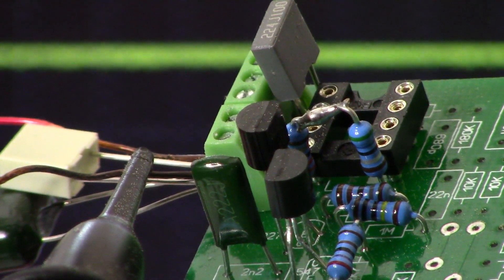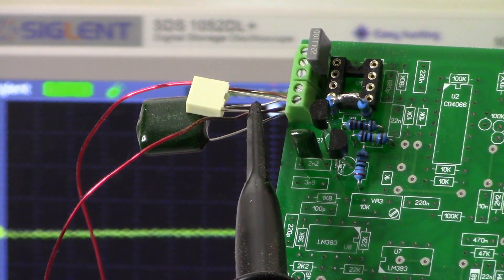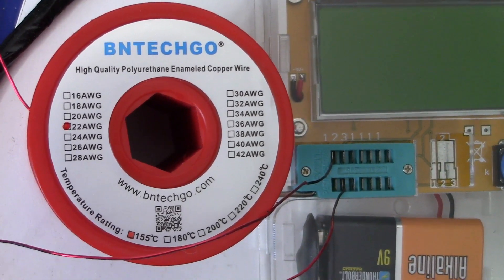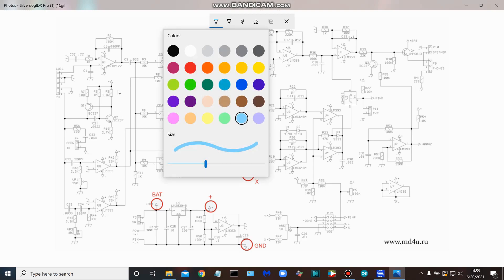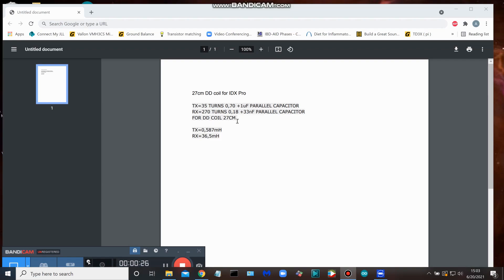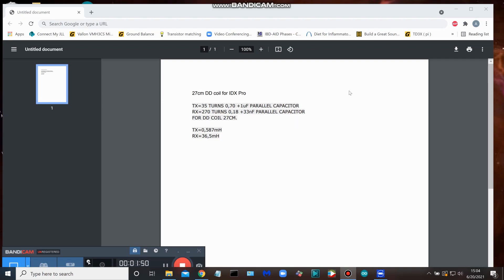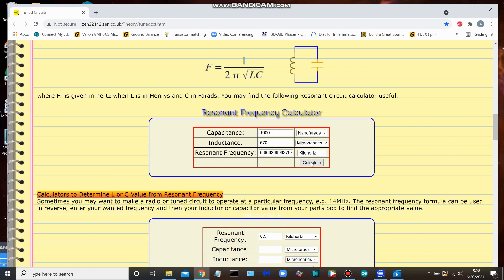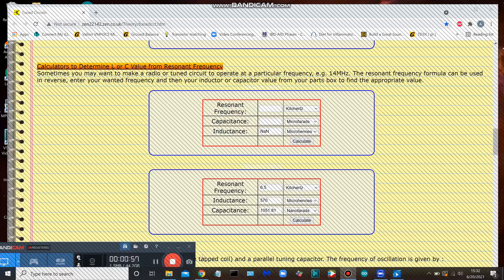IDX Pro part 2 Transmit circuit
Demonstration of the transmit circuit for the IDX Pro project, a DIY VLF metal detector.